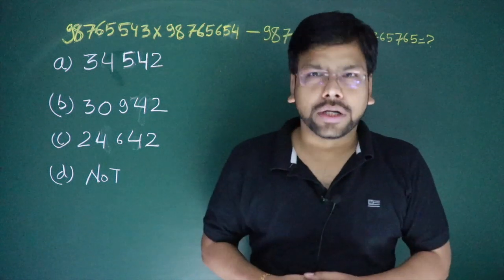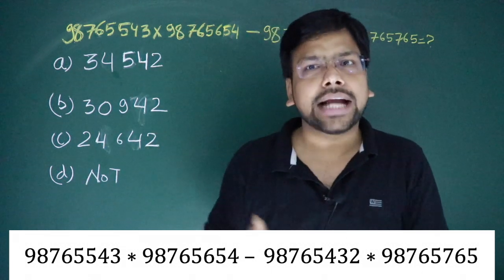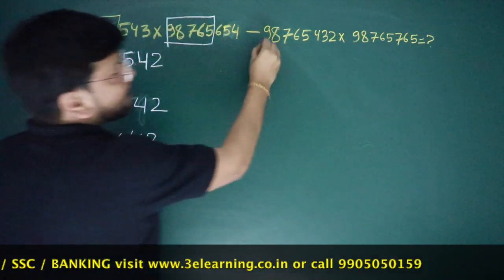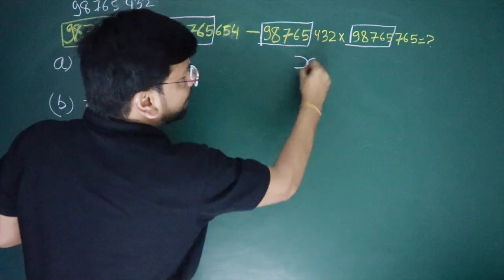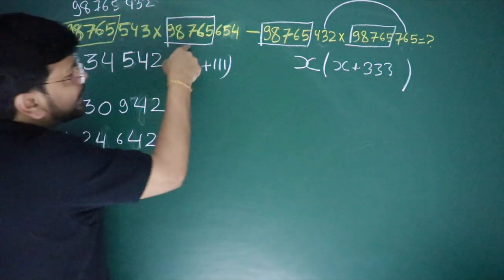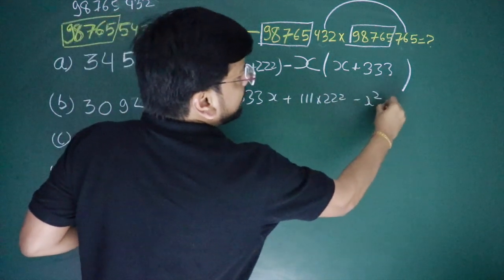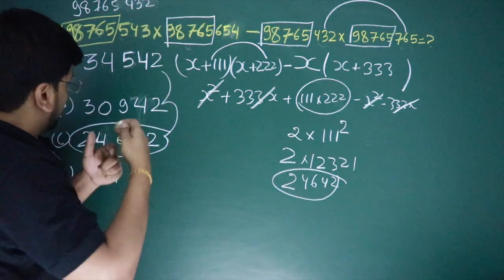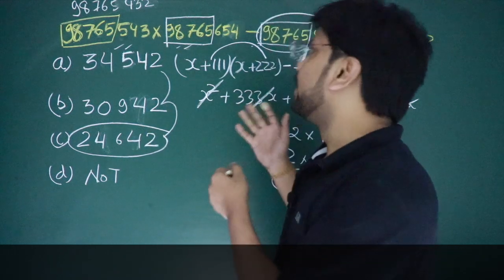Simplification Must Do Before Exam - MATHS BY AMIYA